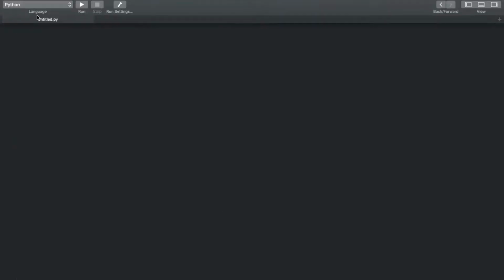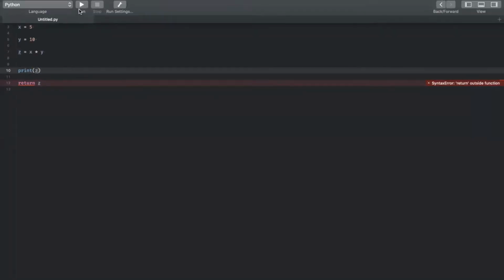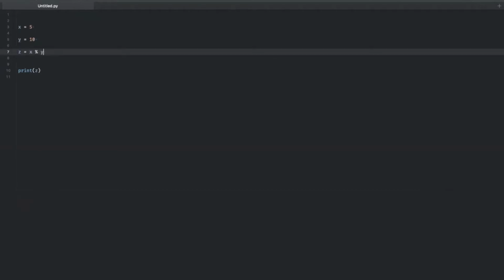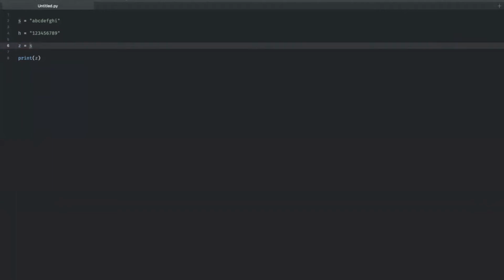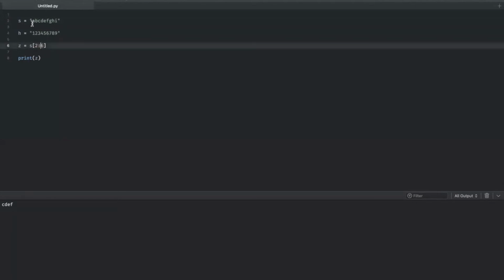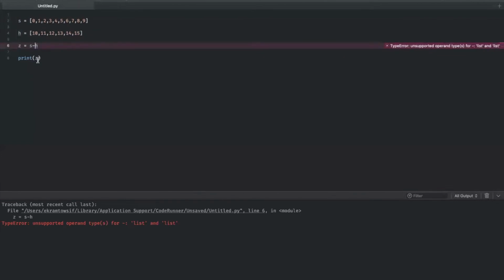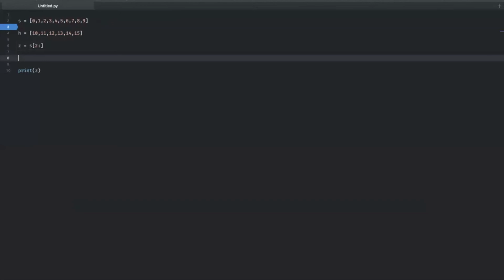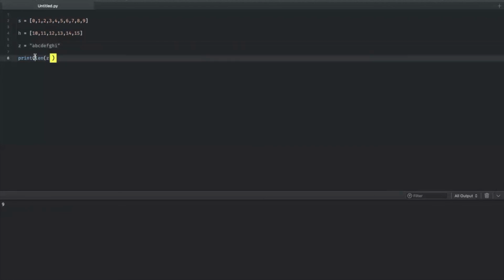First Times: Introduction to Programming! Python! Learn to Program Quickly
This video is about the basics of programming everyone should know before going into the more advanced python material. The playlist will go into much more complicated topics and code. You will need to know the basic python capabilities so please watch till the end. Thank you and enjoy!